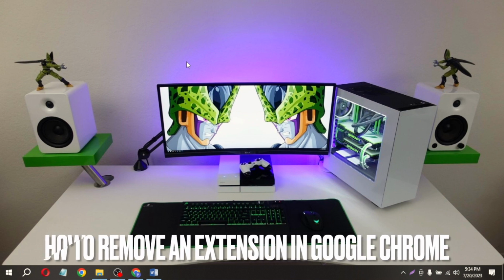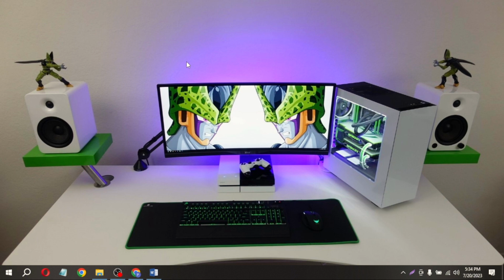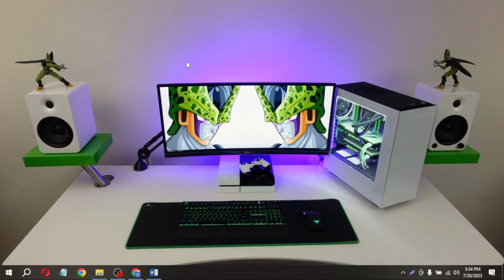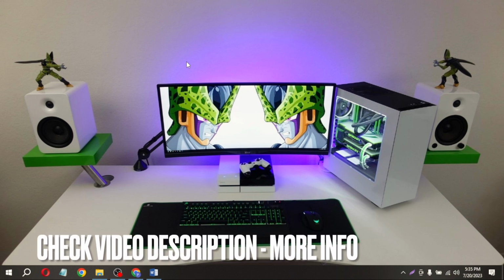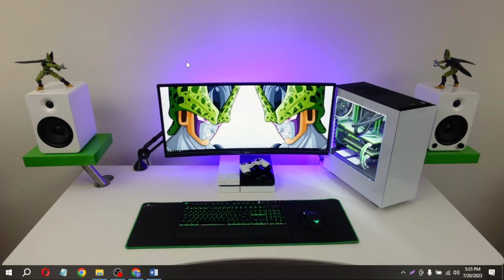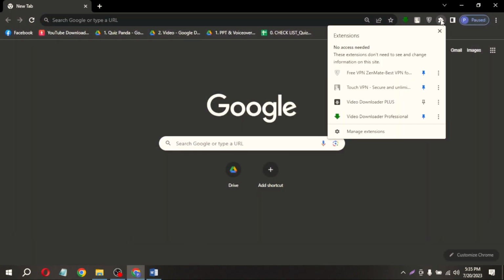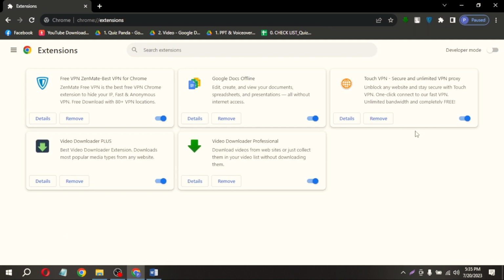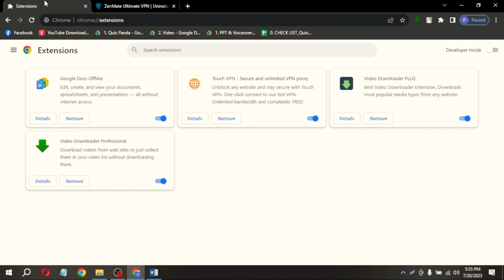✅ How To Remove An Extension In Google Chrome 🔴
About this tutorial:

Google Chrome is a popular web browser developed by Google. It was first released in 2008 and has since become one of the most widely used browsers in the world. Google Chrome is available for various operating systems, including Windows, macOS, Linux, Android, and iOS.

Key features of Google Chrome include:

Fast Browsing: Chrome is known for its speed and efficiency in loading web pages, making it a popular choice for users who want a smooth browsing experience.

User-Friendly Interface: The browser has a clean and straightforward interface, making it easy for both beginners and experienced users to navigate and use.
Get in touch!